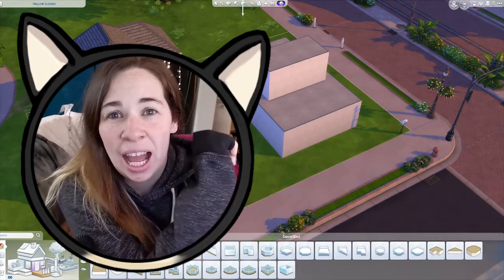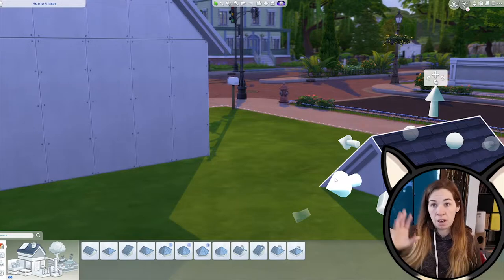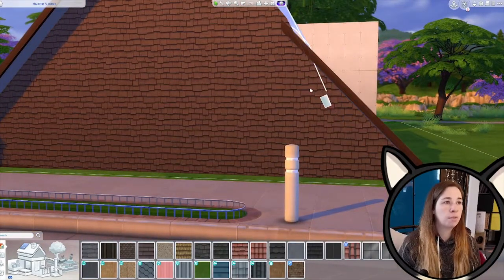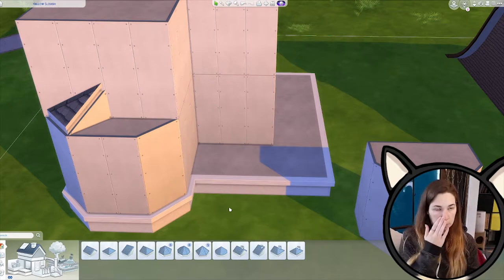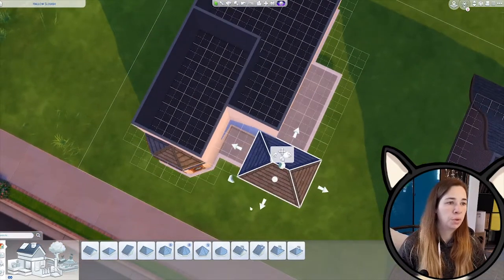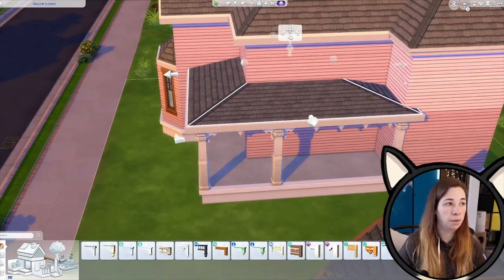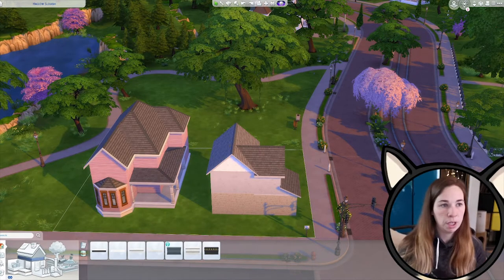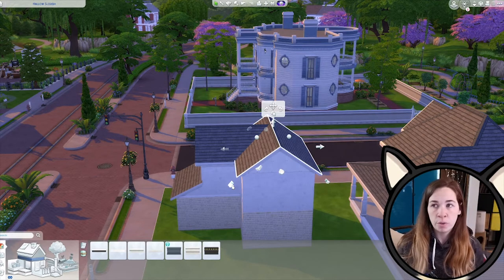Tricks for roofing in The Sims 4!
Finally, I have been meaning to make this video for so long.. It's here!

The Gallery: kerrikitty87